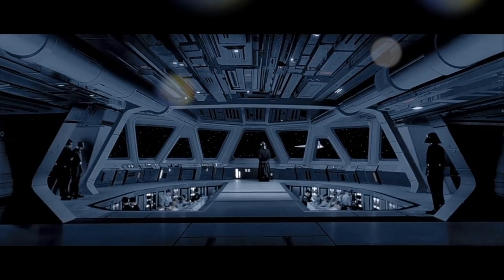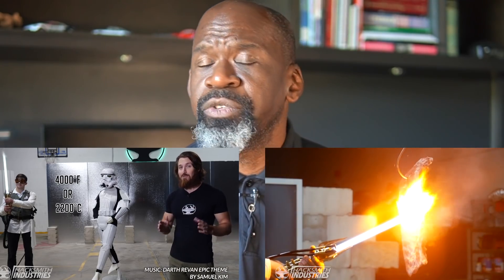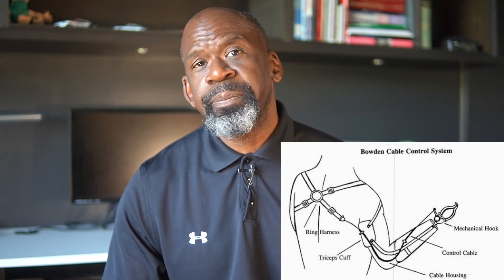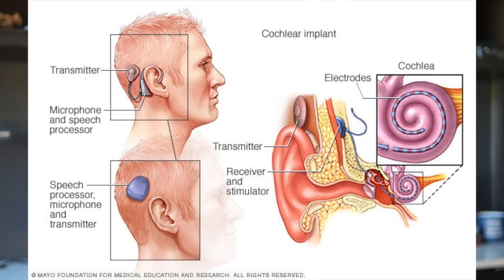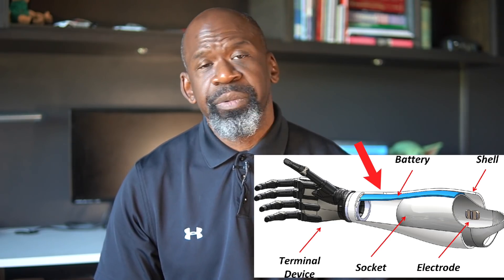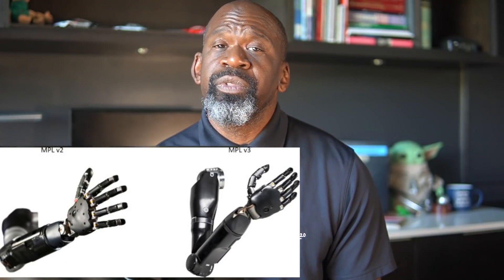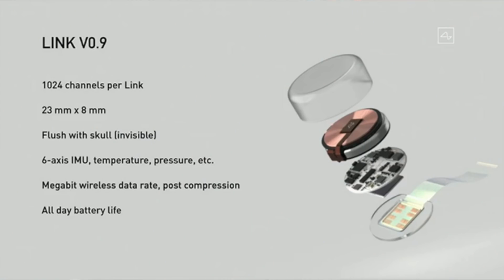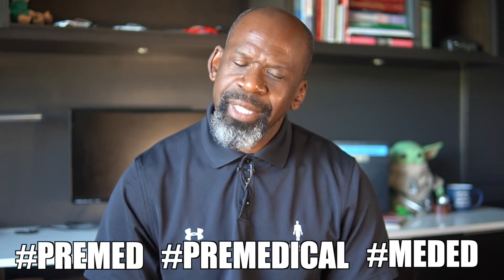Star Wars What If Luke Skywalker Lost His Hand In 2021? | Orthopedic Surgeon Explains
Star Wars what if Luke Skywalker lost his hand in 2021? Orthopedic surgeon Dr Chris Raynor explains ...

Shout out to @the hacksmith for his technical contributions!

Yes, Luke Skywalker had his hand cut off in the Empire Strikes Back by his father Darth Vader. He was given a prosthetic hand. That was then. How would this injury be handled any different now? Let's find out!

I wore this awesome pant/shirt combo from Lululemon:
Commision Shirt
Commision Pant